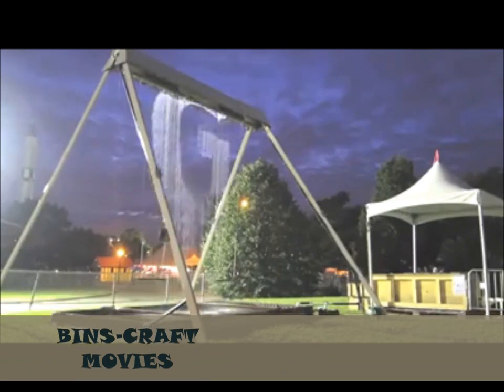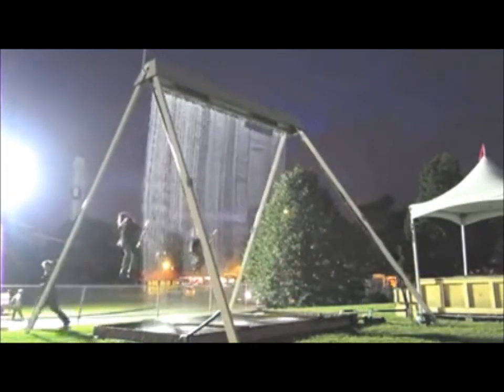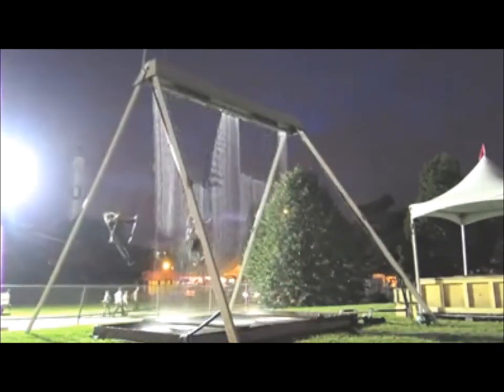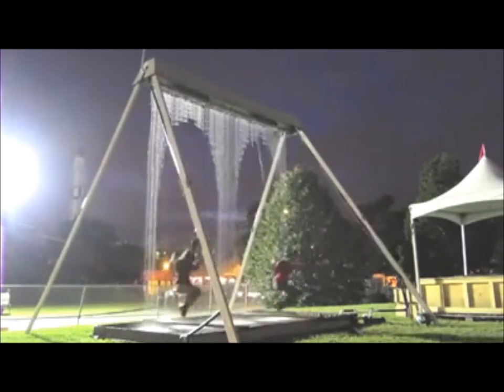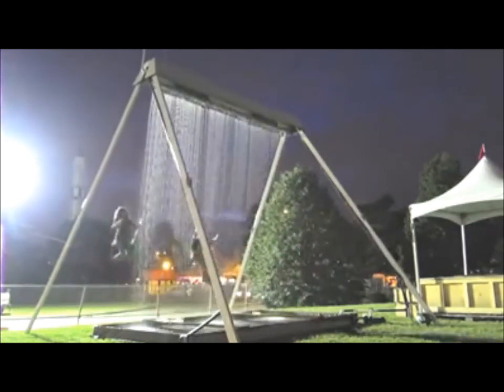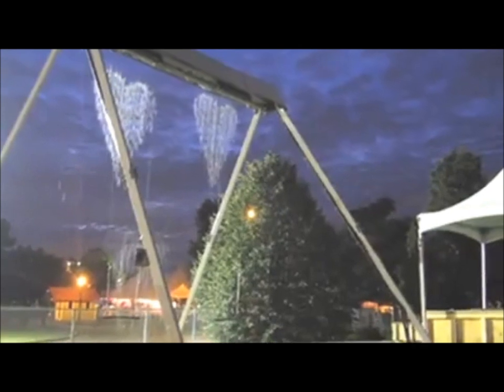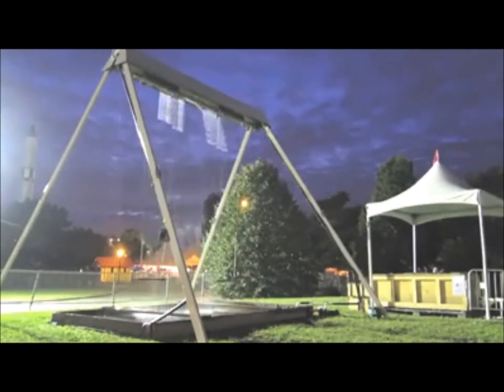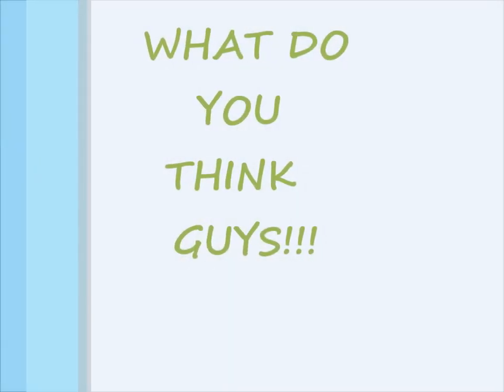Amazing water aerial dance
GuYs..!!...Its Really...Amazing. MUST WATCH..!!